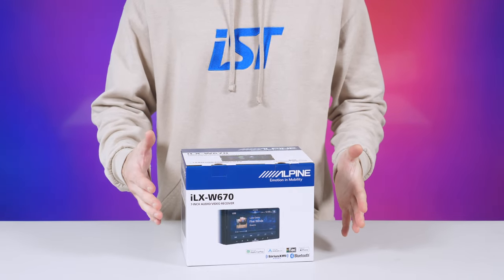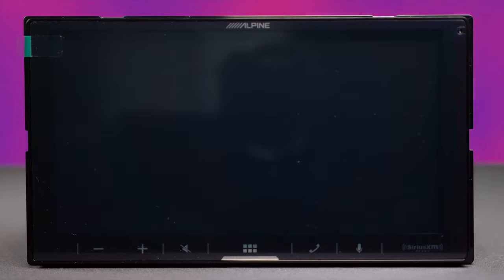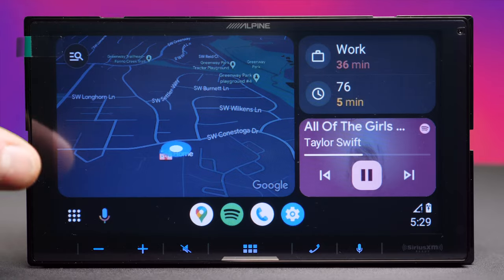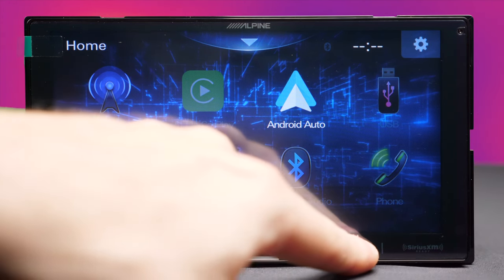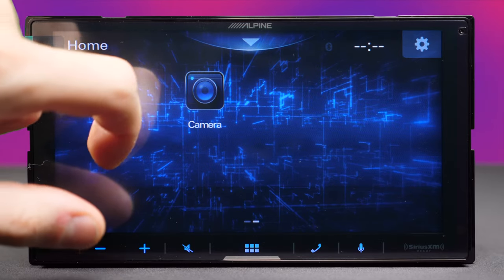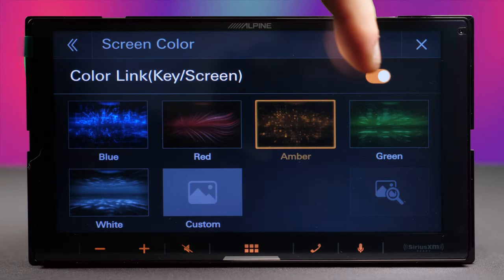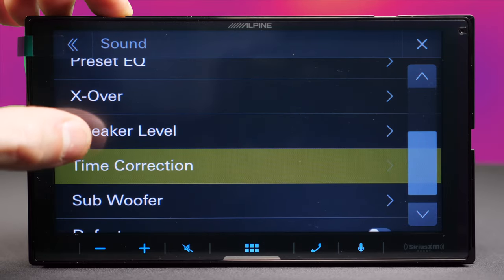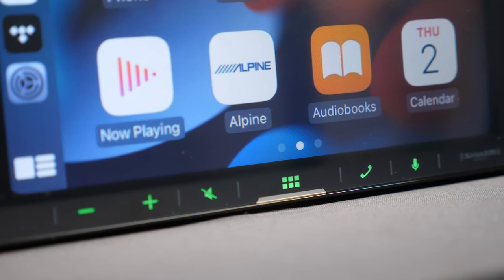Alpine iLX-W670 Review Walkthrough and Apple CarPlay and Android Auto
The Alpine iLX-W670 is the upgraded version of the older iLX-W650. Has features like Apple CarPlay and Android Auto.
Is it really an improvement over the old generation? Let's find out.

00:00 - Unboxing
00:42 - Closer Look
01:58 - Apple CarPlay
02:55 - Android Auto
04:03 - Walkthrough & Settings